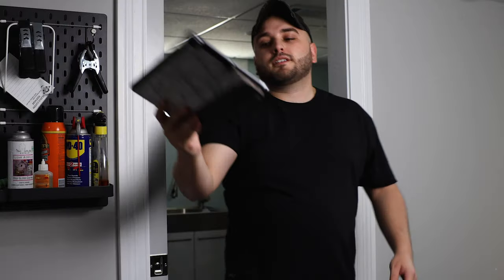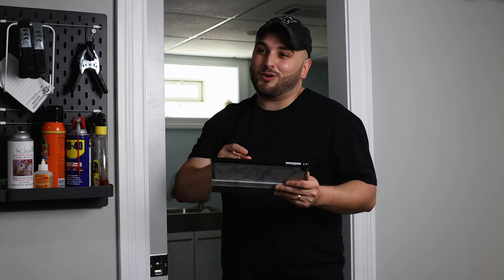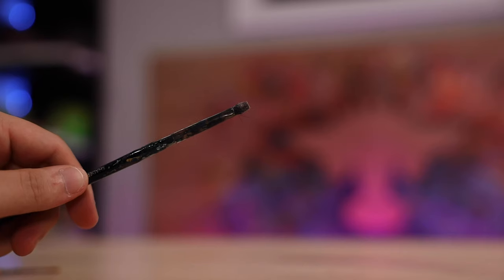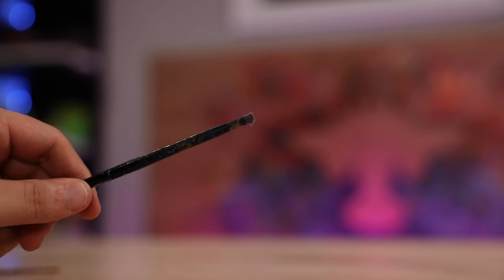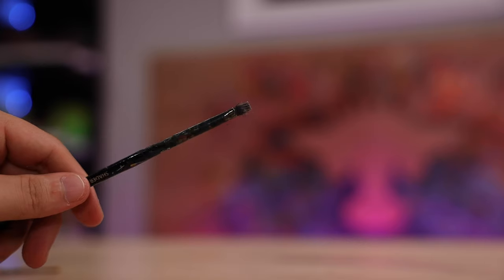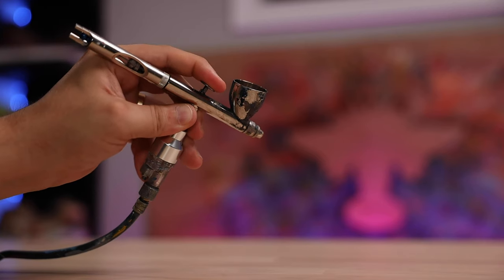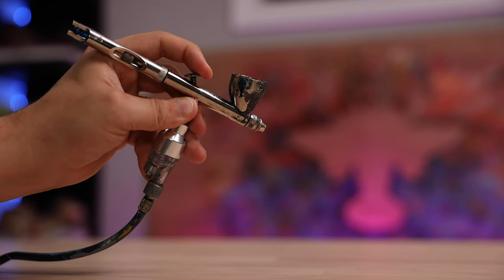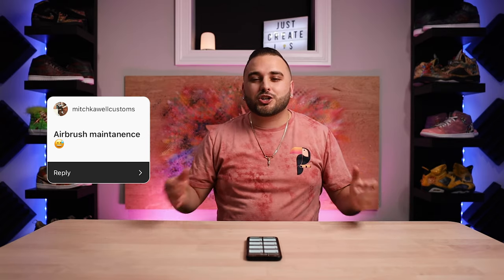13 Things That Annoy Sneaker Customizers!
The BEST Airbrush
The Brushes we use
My Favorite Vinyl
Detail Sander
Sandpaper Pack
Preferred Tape
Scotch-Brite Pads
My Favorite Finisher (Matte 4-Coat)
Silhouette Cameo (Stencil Cutter)

- Dillon & Jason